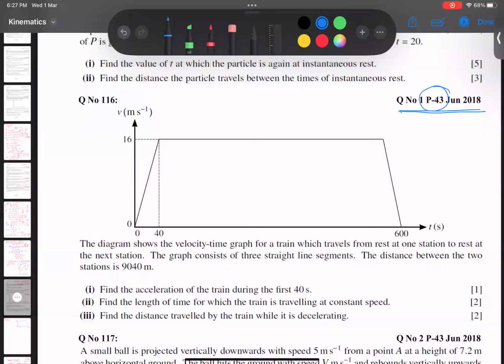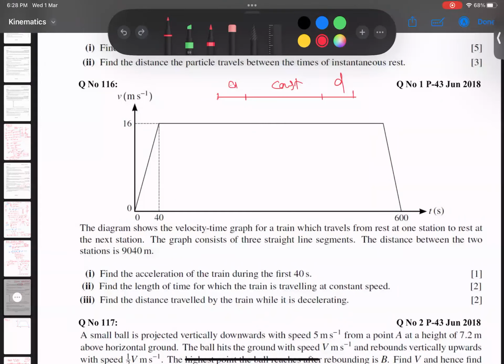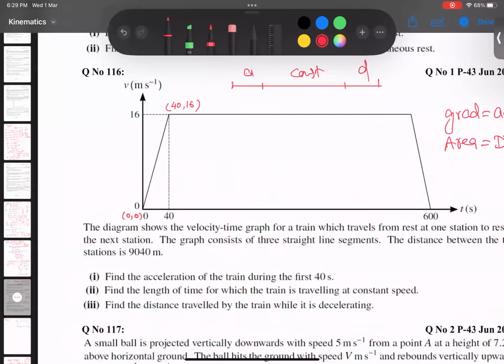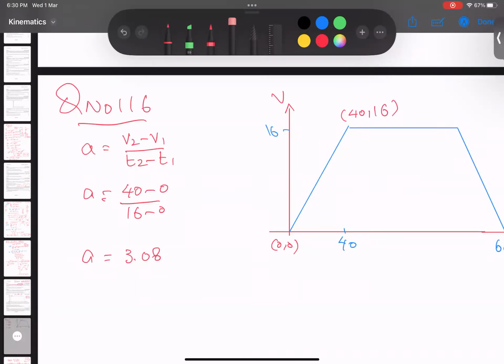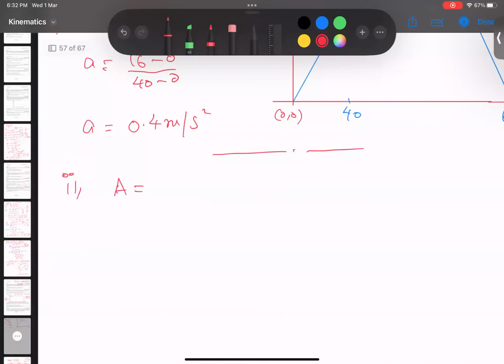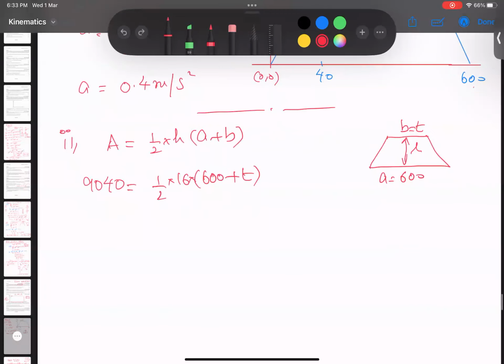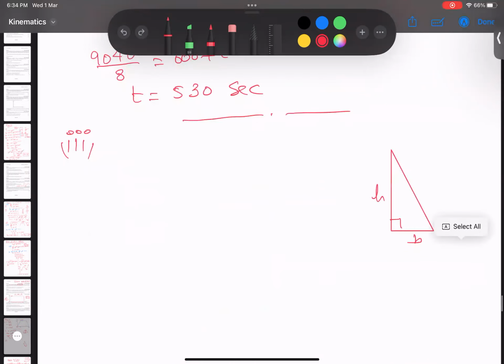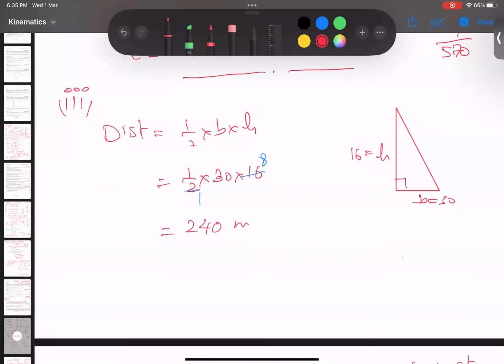Jun 2018 Var 43 Q No 1 Topic AS Kinematics